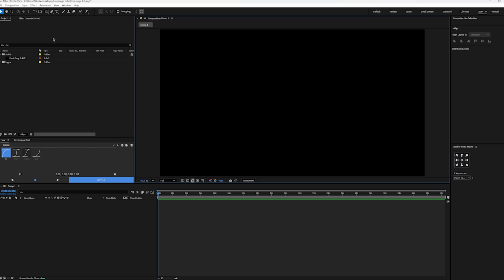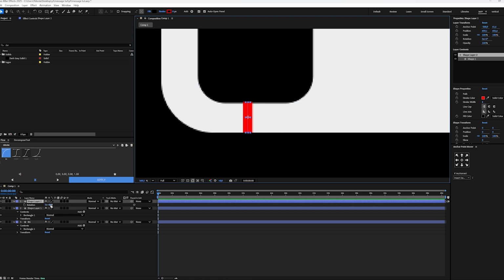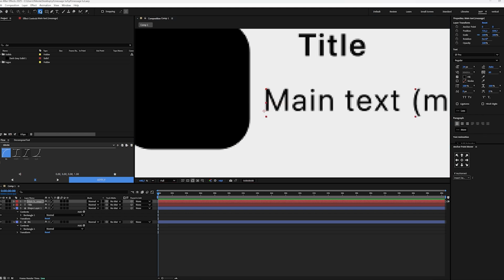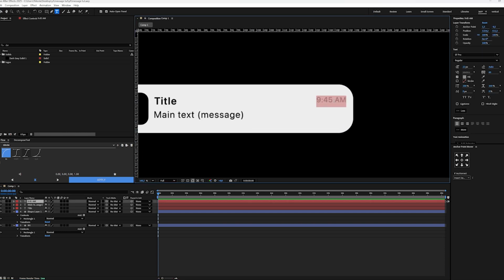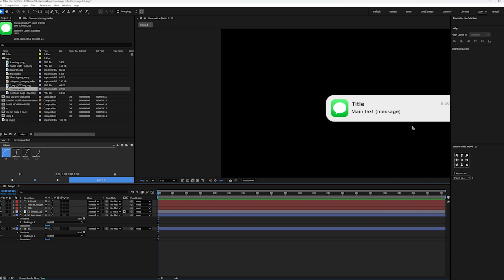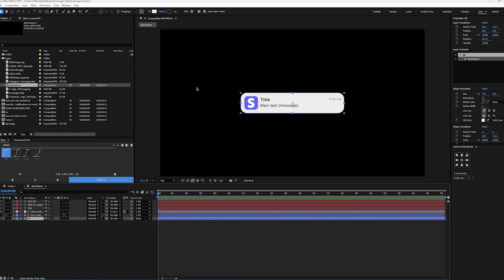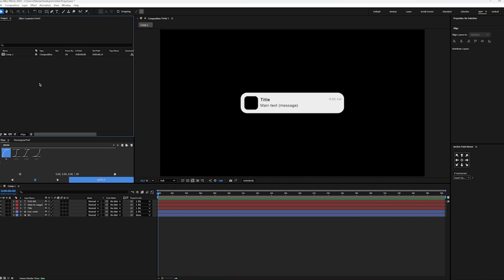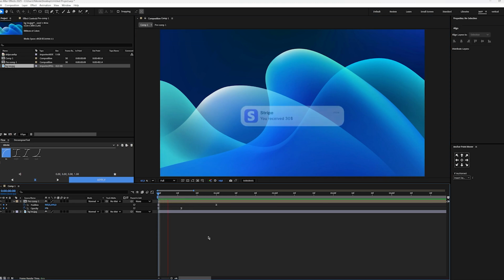How to make custom ios messages